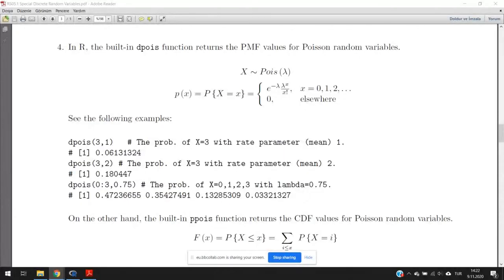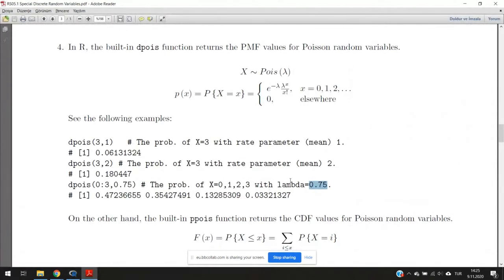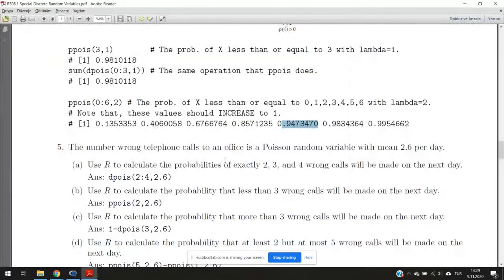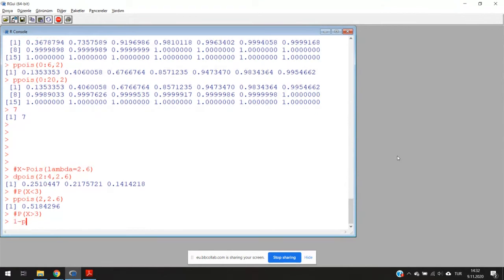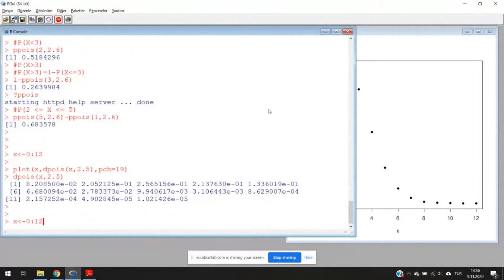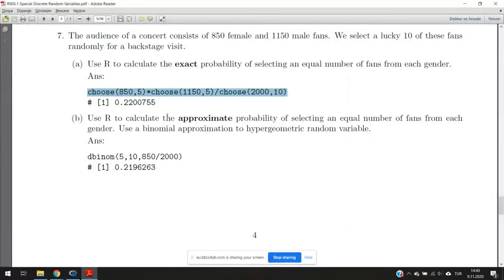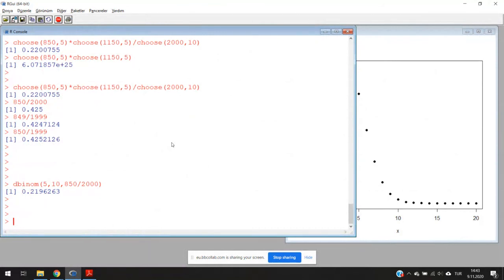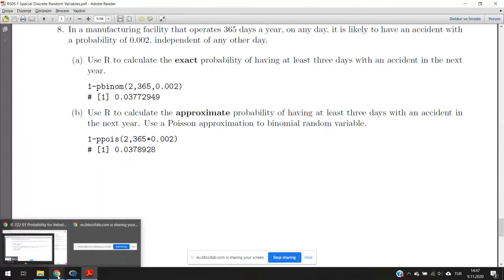R Probability Applications 05 Special Discrete Random Variables Part II